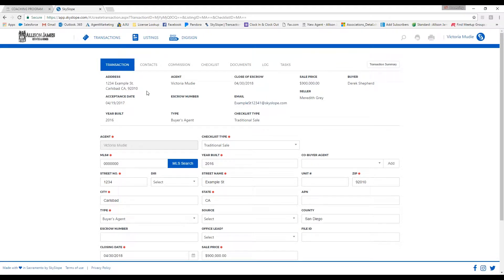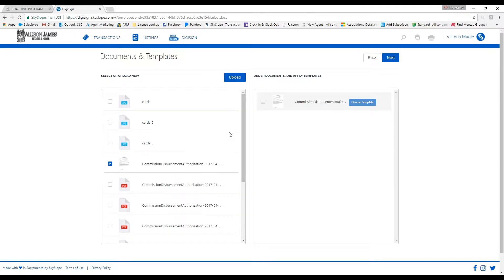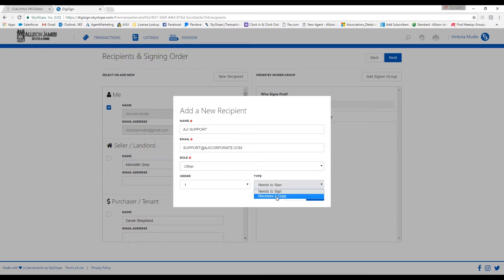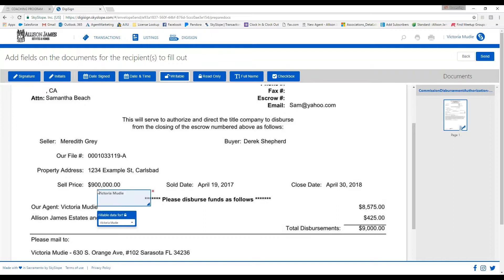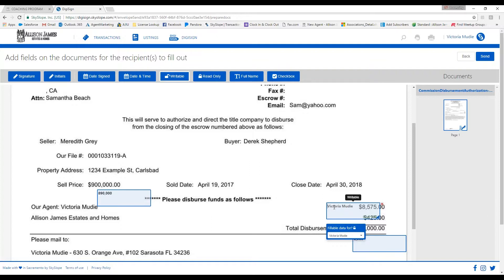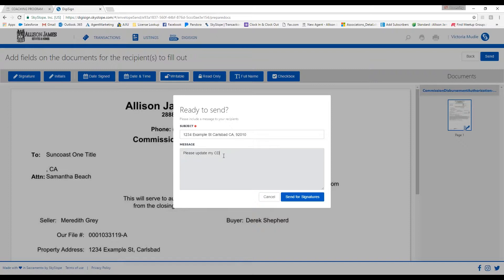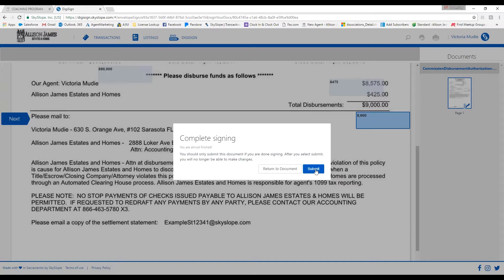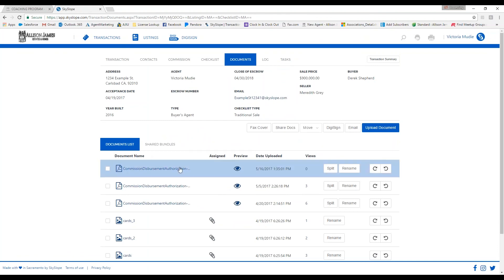Skyslope CDA Revisions with Tori Hunter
Today, Tori Hunter will show you how to fill out the CDA Revision under Skyslope.